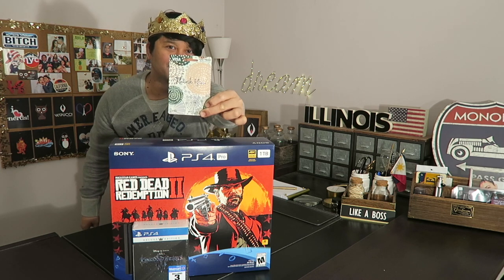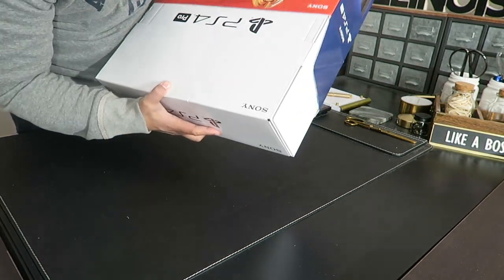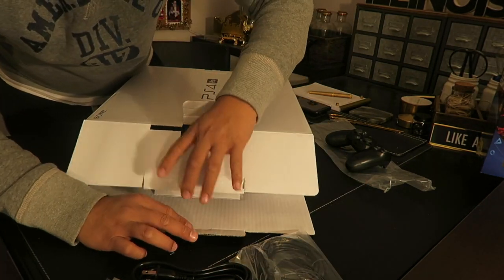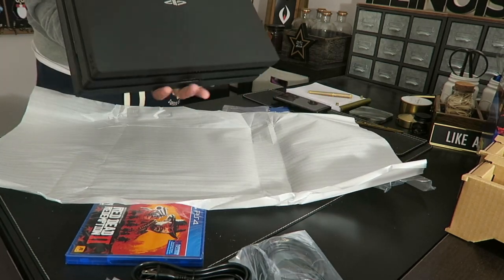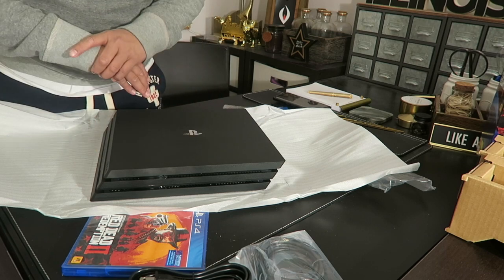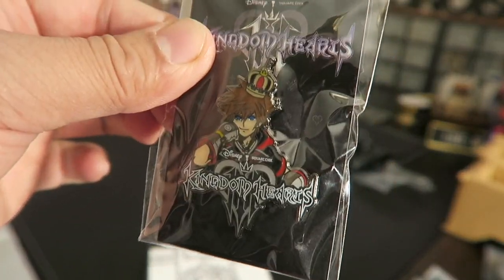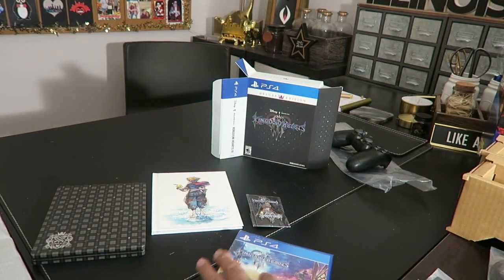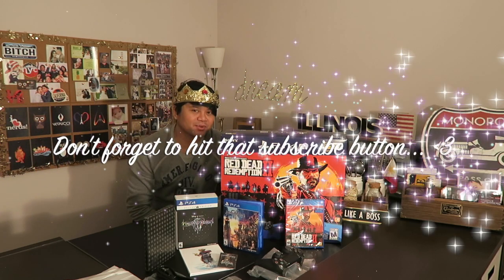PS4 PRO Unboxing | PS4 PRO Red Dead Redemption 2 Bundle | Kingdom Hearts 3 Deluxe Edition Unboxing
So last December I won a $500 VISA gift card and did not know what to do with it. After seeing Youtube video reviews on PS4 Pro, I decided to buy one for myself. I wanted to buy a new console that has a game included so this is why buying the Red Dead Redemption Bundle PS4 Pro for $399 was a smart decision. I had about $65 left on the gift card so I decided to purchase also Kingdom Hearts 3 the Deluxe Edition for $79. Do you have the PS4 Pro? I would love to hear from you.